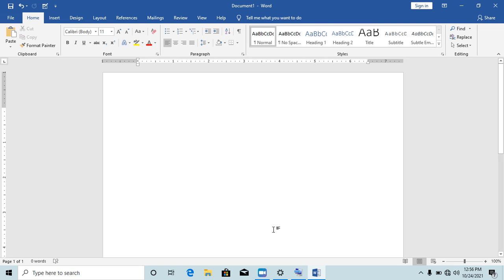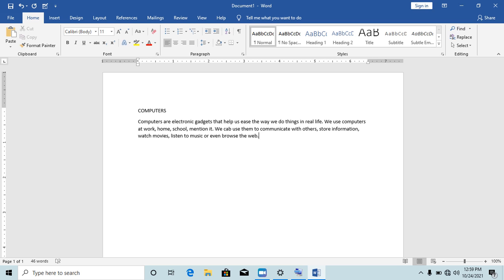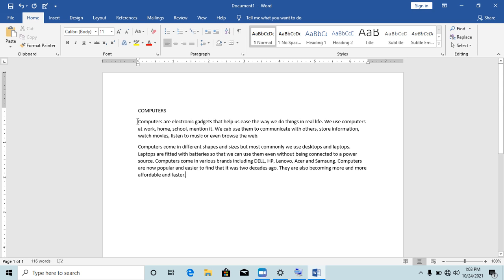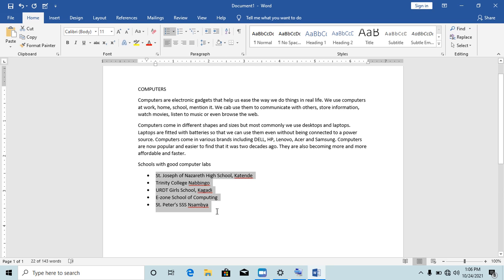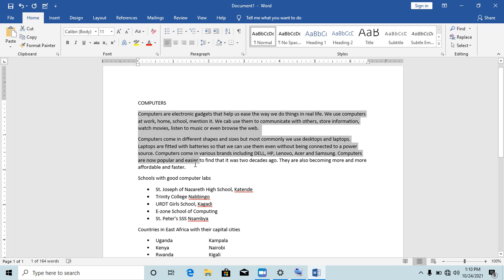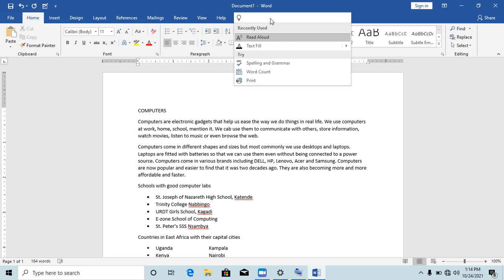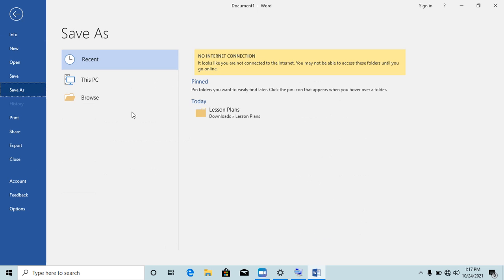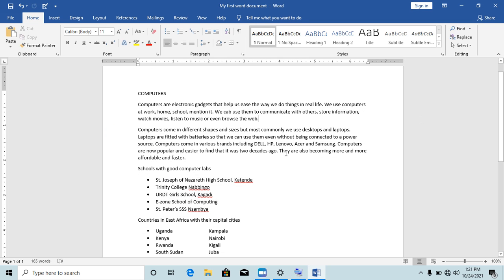Word Lesson 2: Your first text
Learn how to enter text, make paragraphs and lists in Word.